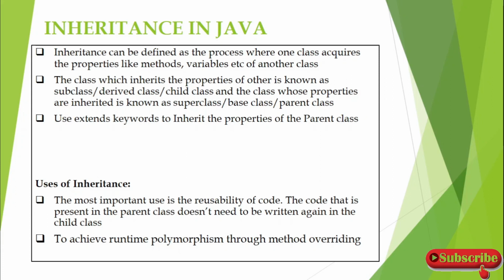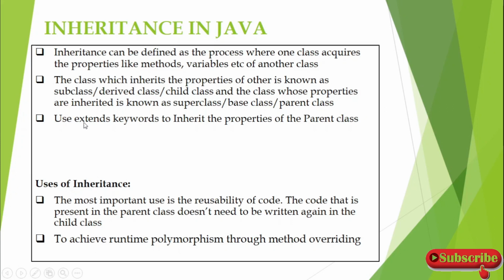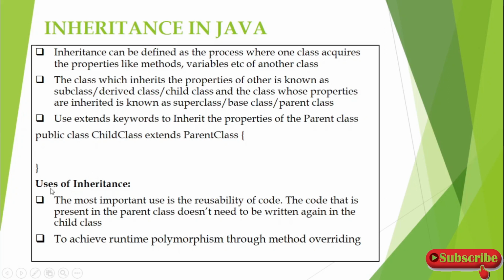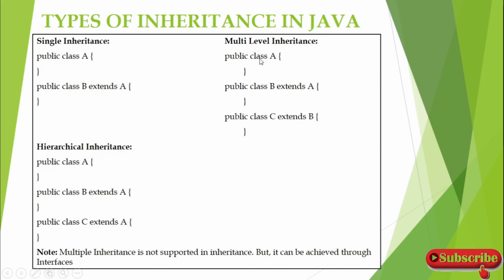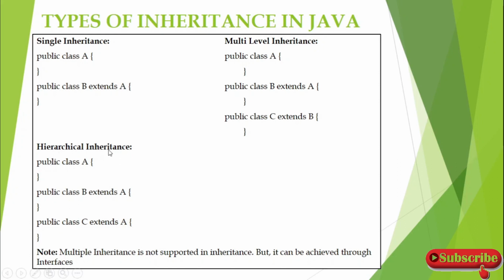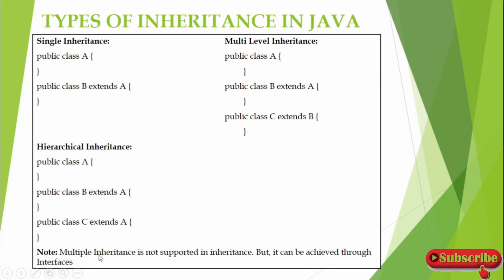Inheritance in java with examples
In this video, i have explained the inheritance concepts in java with examples